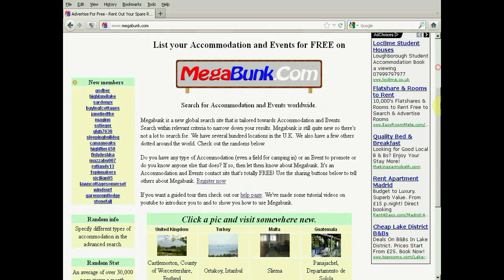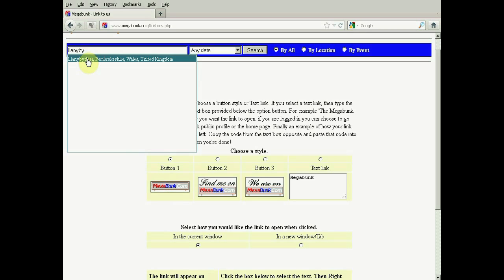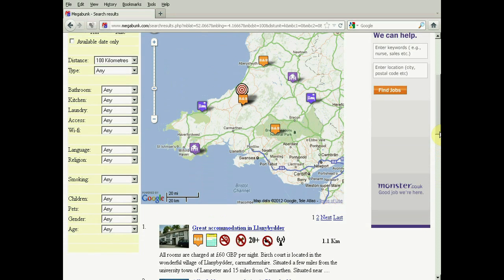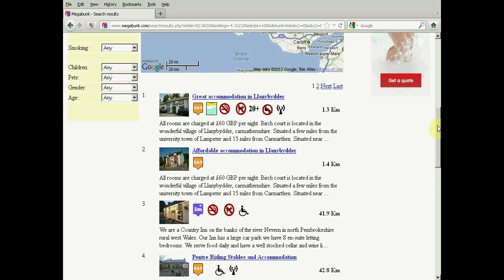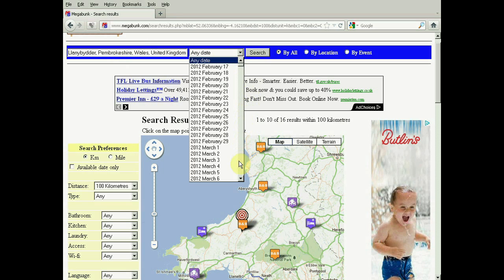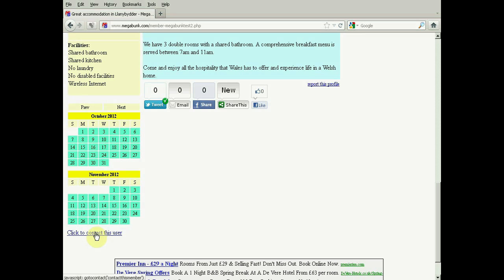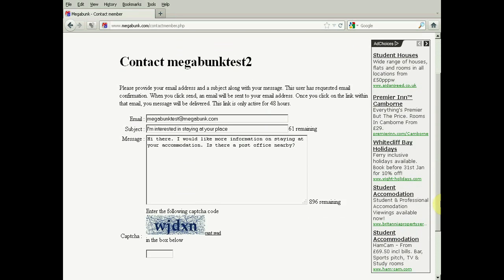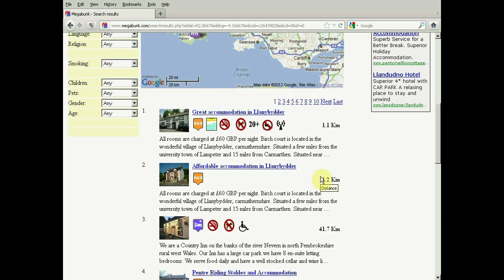Megabunk User Guide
The Megabunk User Guide shows you how to get the best out of Megabunk as a visitor. Showing all the options that are available to you on the site. The following information is covered in this video:
A quick look at the home page.
How to easily create a link button back to Megabunk from your website, blog etc.
The different options available when searching.
Search results and narrowing down with criteria.
Accurate geographical searching.
Searching for specific dates.
Geographical notifications on the search results page.
The difference between Event and Accommodation results.
Viewing profiles.
Viewing a member's calendar.
Contacting Megabunk members.
Registering for profile notifications.

If you wish to join Megabunk to promote your accommodation for free the I highly recommend you start with the Quick Setup Guide video:

To see further details of options available to members, you should watch the Megabunk Advanced Member Guide. Best watched after the Quick Setup Guide.